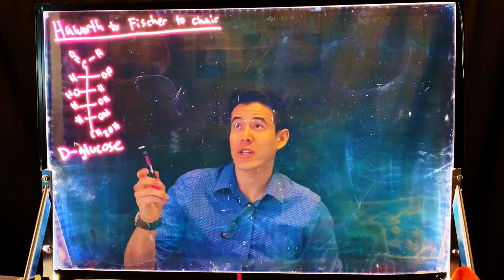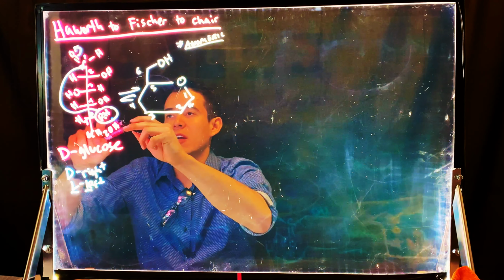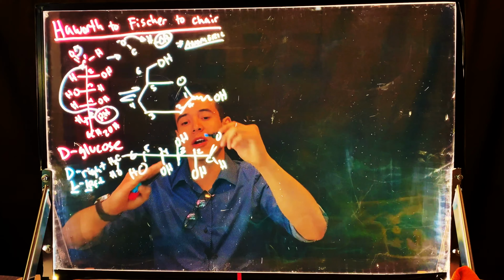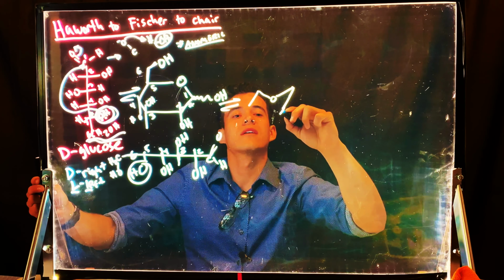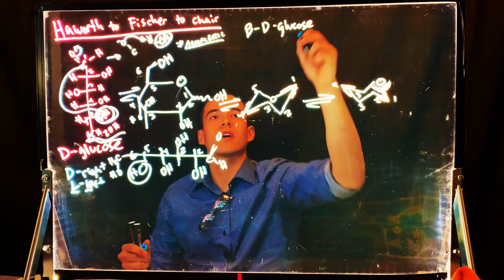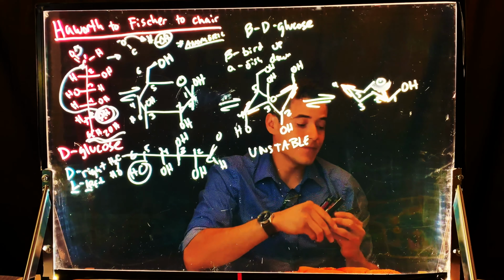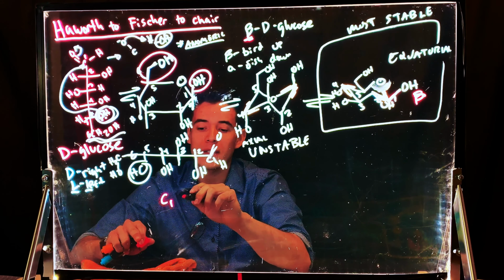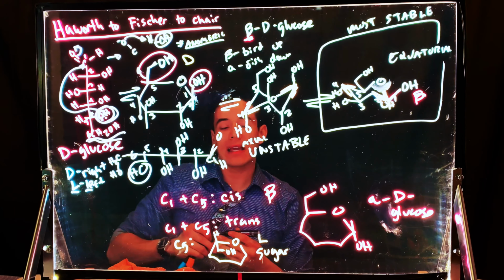Haworth to Fischer to Chair | Carbohydrate Chemistry |CHE 118C | UC Davis | Eric The Tutor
A devoted student asked me a great question about the interconversion between haworth, fischer, and chair. I hope that you find this helpful. Enjoy!